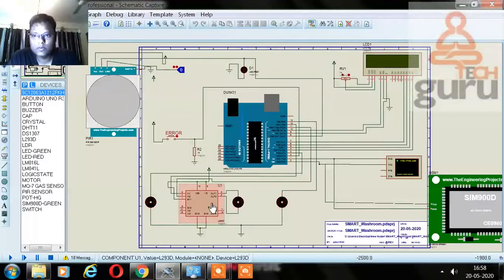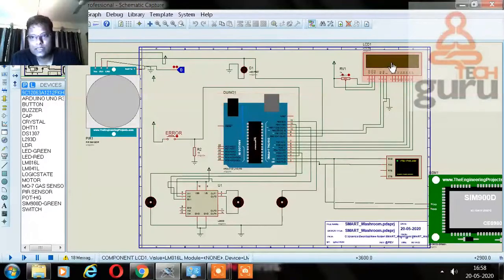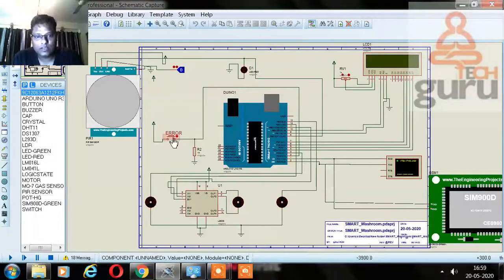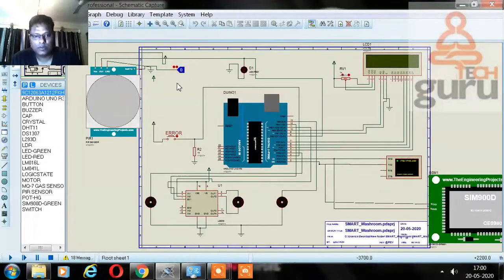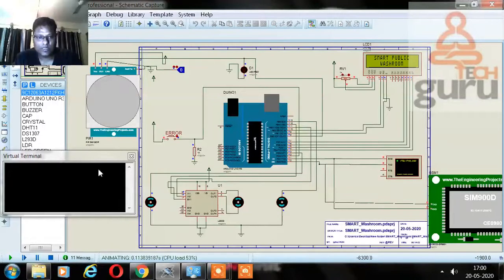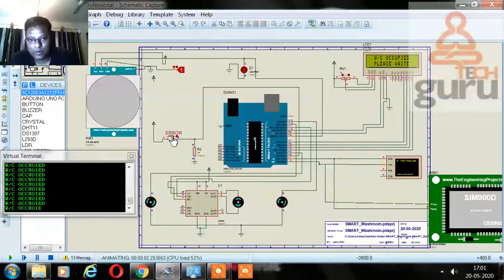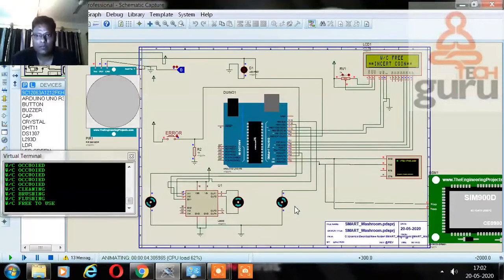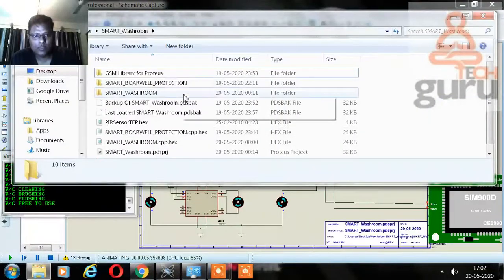Simulation Automatic Washroom System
Arduino simulation project
Electronic engineering project simulation.
Proteus simulation for arduino projects.
Automatic Washroom System: automatic washroom cleaning system detect user status and clean the washroom automatically.

coding/Simulation guideline..